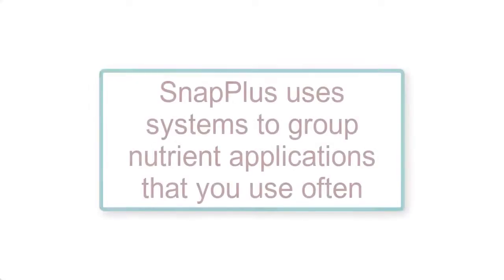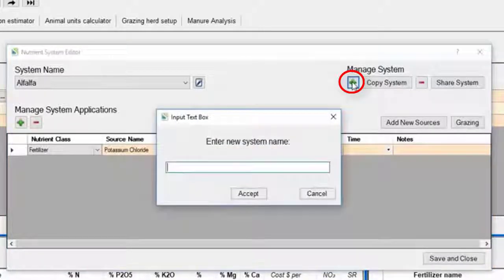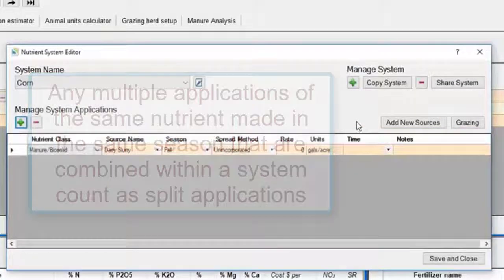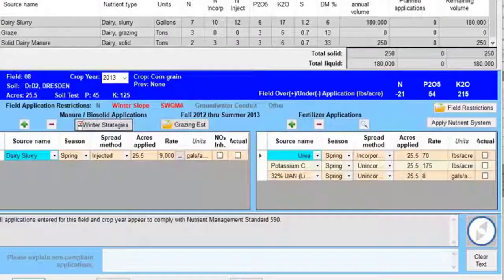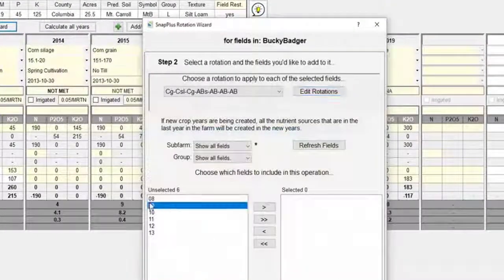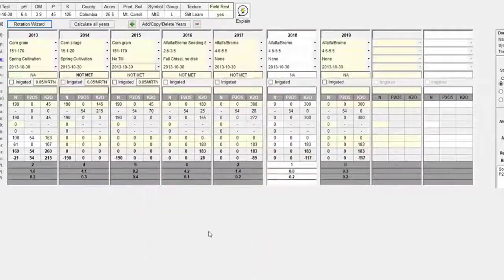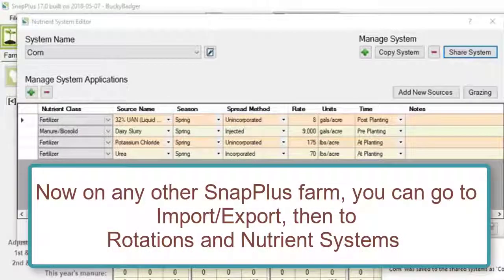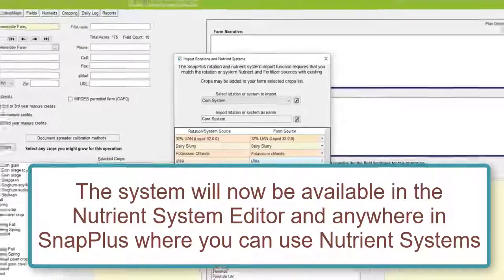SnapPlus: Using Nutrient Systems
This video demonstrates how to set-up nutrient systems using the Nutrient System Editor in SnapPlus.